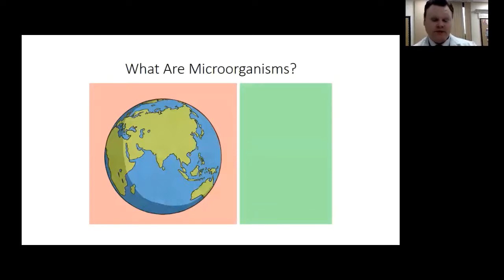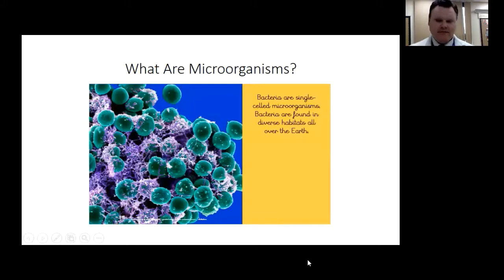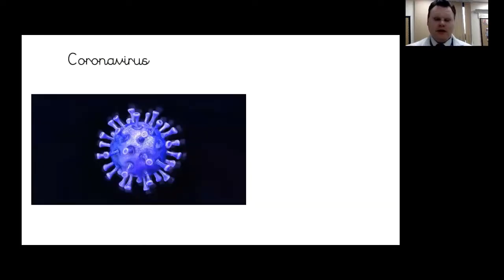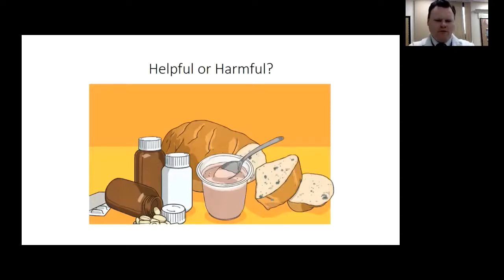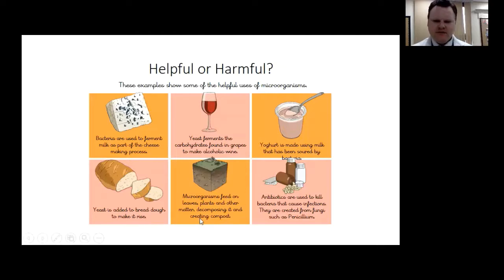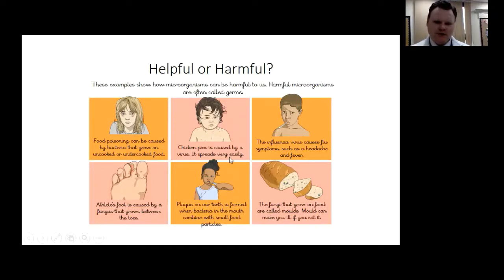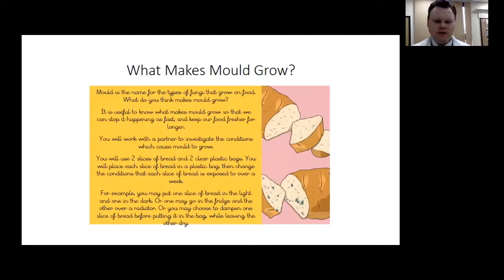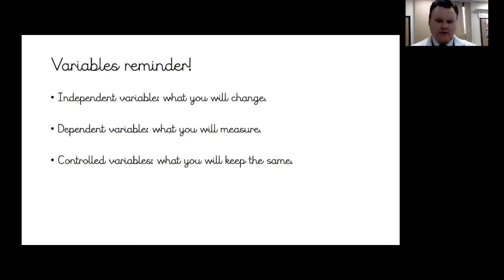Science Friday 29th January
LC: Can I investigate microorganisms?